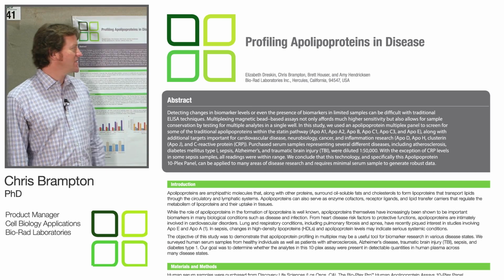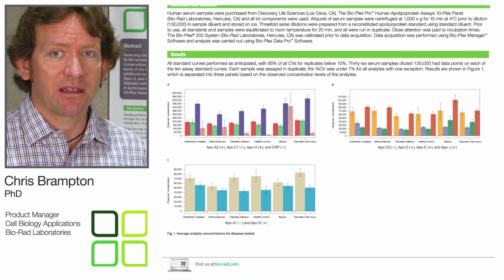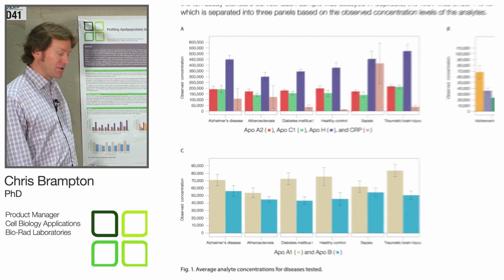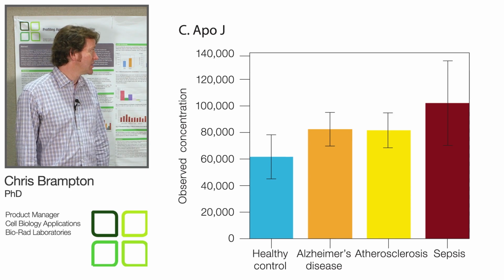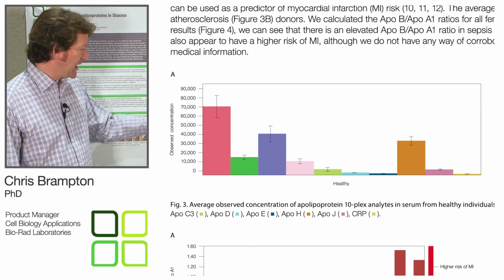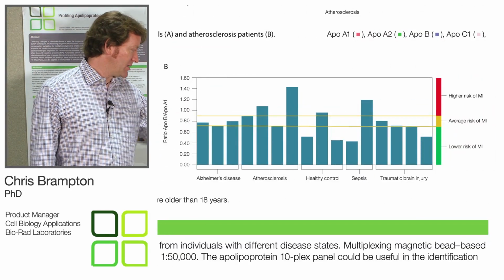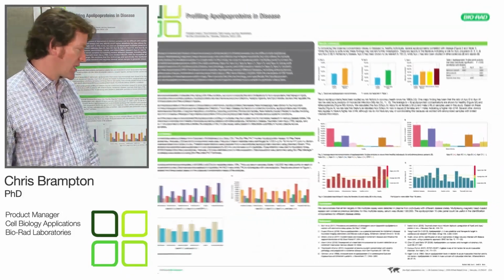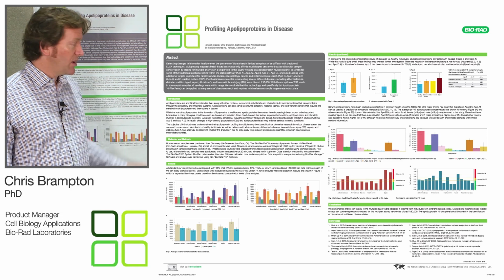Profiling Apolipoproteins in Disease - Biomarker screening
Chris Brampton, PhD, walks you through a scientific conference poster about measuring Apolipoproteins as biomarkers in many biological conditions such as disease and infection.

to download the poster, or to learn more about Bio-Plex multiplex immunoassays.